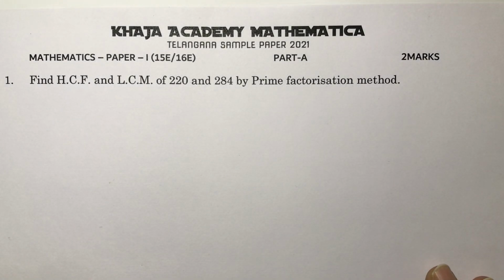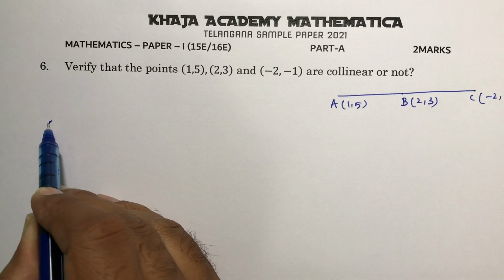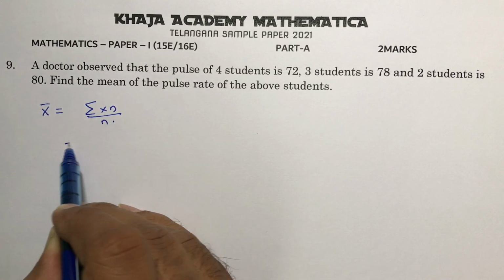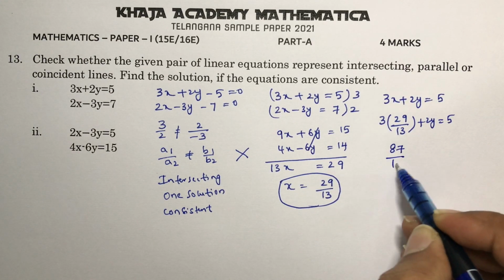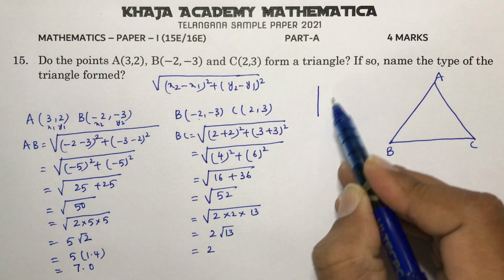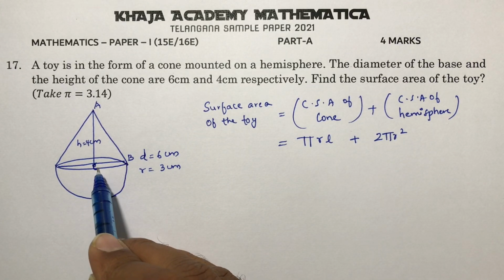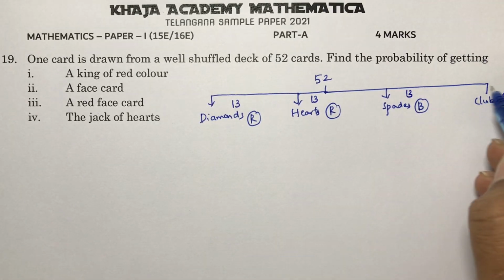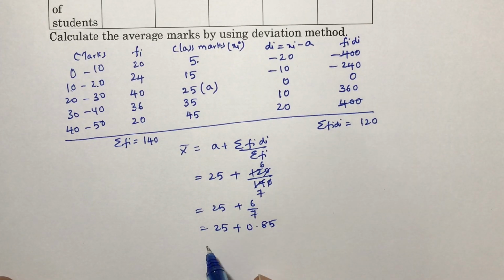MATHEMATICS SAMPLE PAPER 2021 MATHEMATICS PAPER I (15E/16E) TELANGANA PART A SECTION-I & SECTION-II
TELANGANA SAMPLE PAPER 2021

MOHAMMED KHAJA